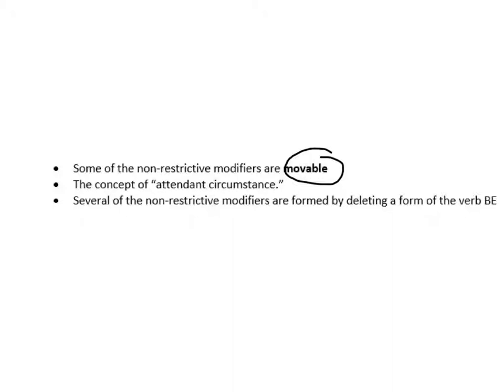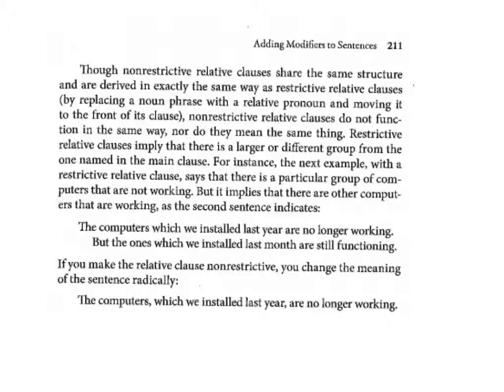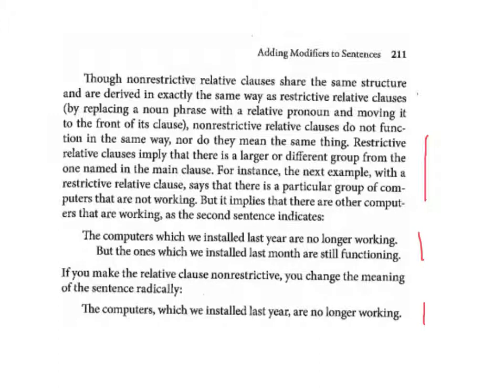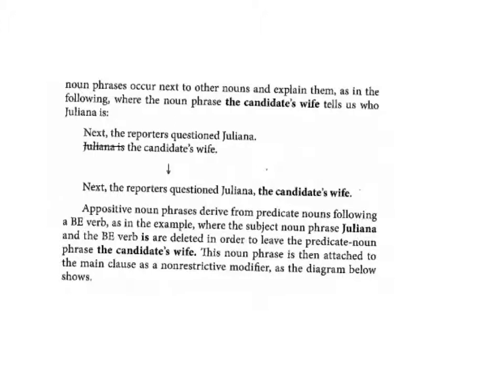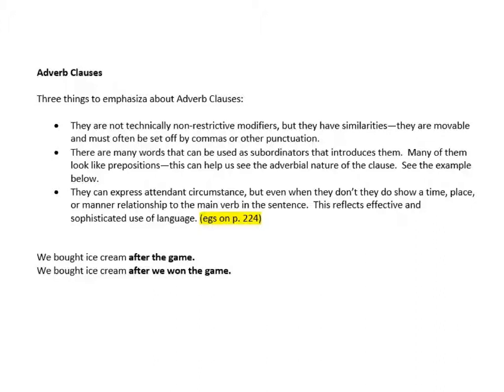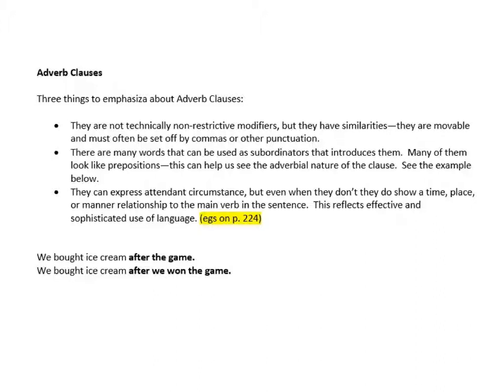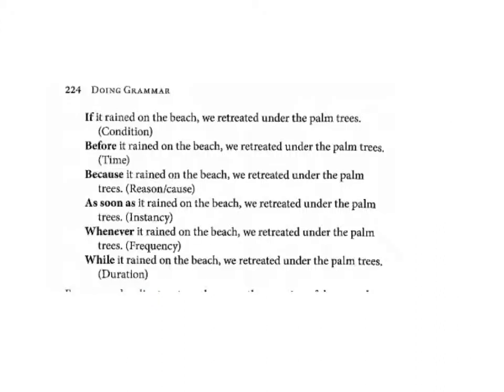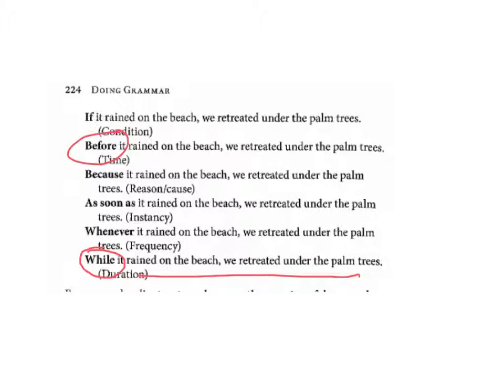Chapter 9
Non-restrictive modifiers